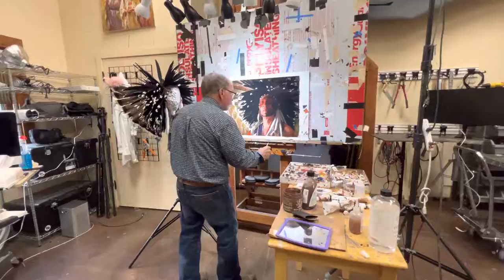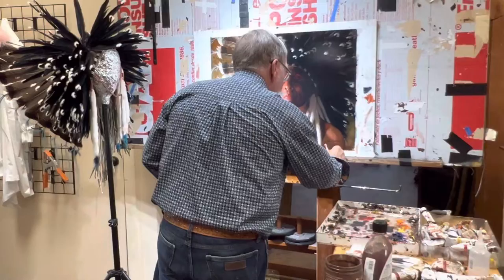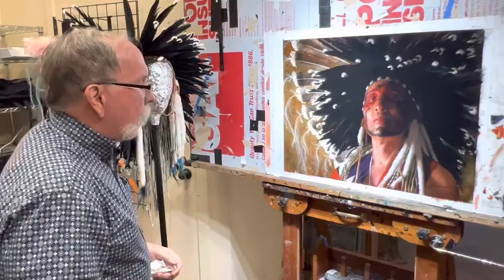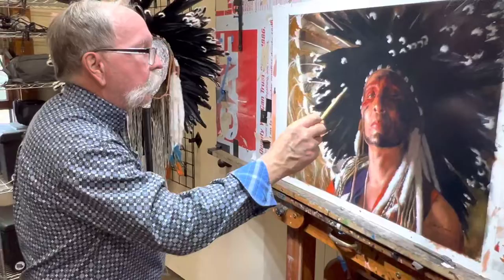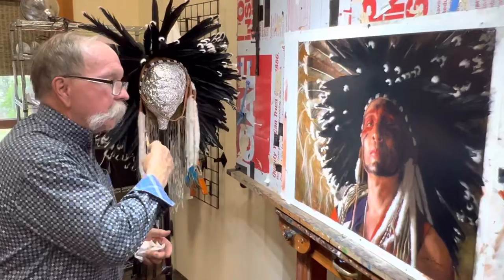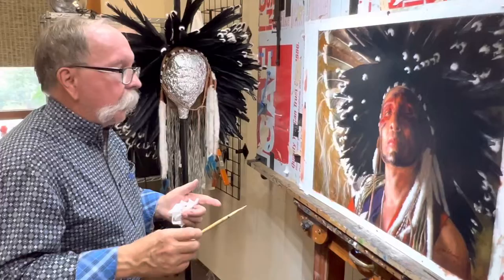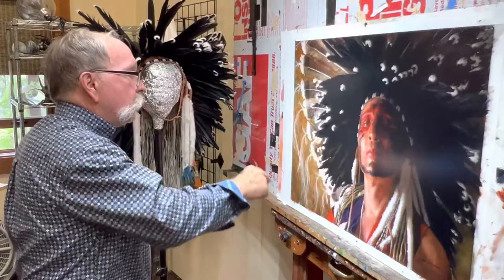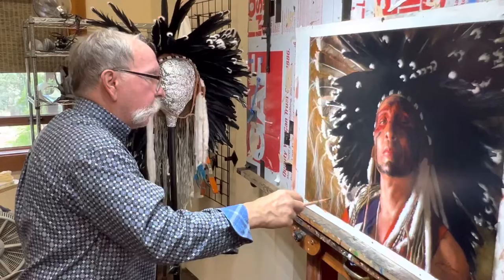John Coleman finishes “Pariskaroopa Dog Soldier, 1834”